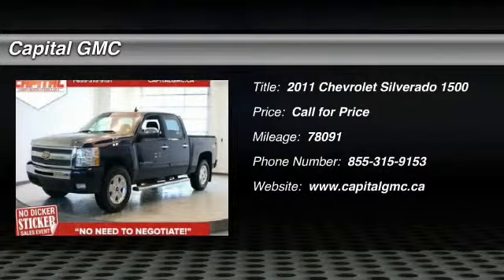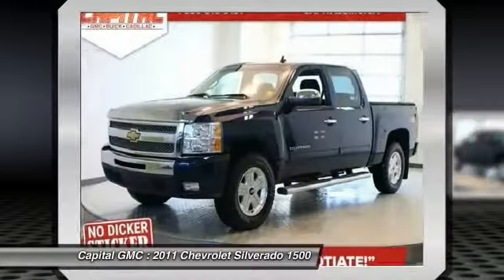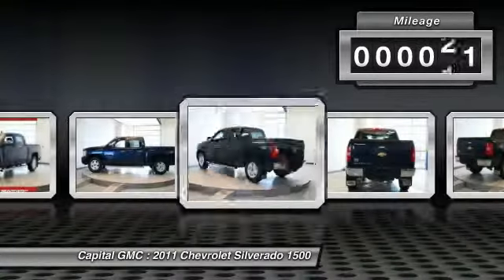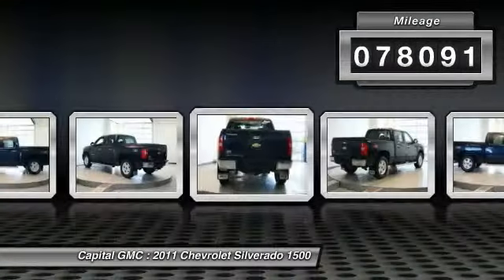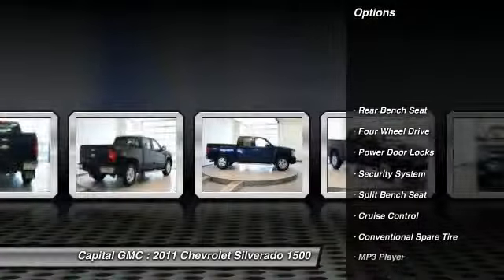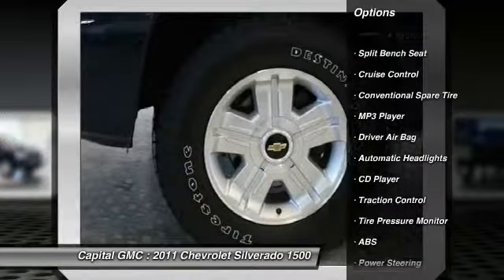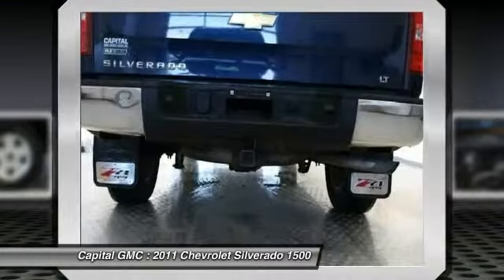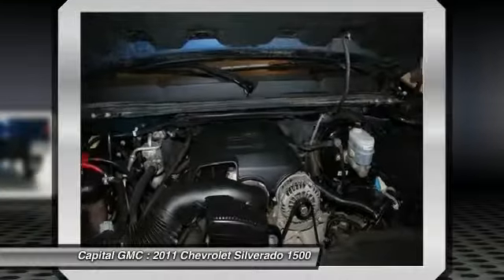2011 Chevrolet Silverado 1500 Regina, Lumsden, Saskatoon, Yorkton 14820B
2011 Chevrolet Silverado 1500 LT Crew Cab *Remote Start-Power Seat-Running Boards*

Capital GMC
4020 Rochdale Blvd

This 2011 Chevrolet Silverado offers a smooth ride and confident handling while delivering excellent capability and power. No question, the Silverado is a great truck! This bad boy melds power and performance with a 4WD Gas/Ethanol V8 5.3L engine. The Silverado is designed to continue its reputation among owners as the strongest, most dependable and longest lasting truck on the road. The body style of the Silverado was updated for the 2007 model. It features a redesigned exterior, interior, frame, and suspension as well as a power increases on certain engines. The styling is bold yet still conservative when compared with the latest pickups. Safety features on all Silverado models are dual front airbags, anti-lock brakes, and a tire pressure monitoring system. Whether your work or play takes you off-road, around town, or to the job site, the Silverado can answer the toughest demands. See this truck for yourself at Capital or contact our sales team for more information!